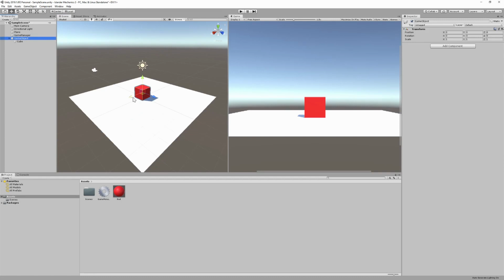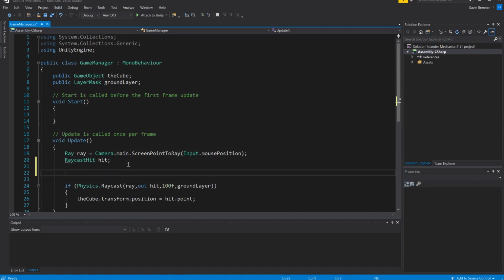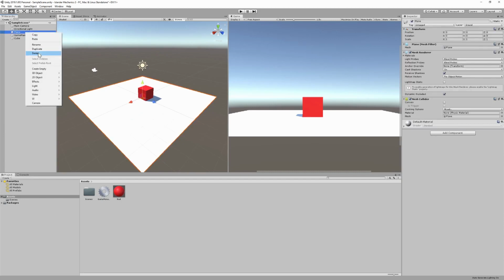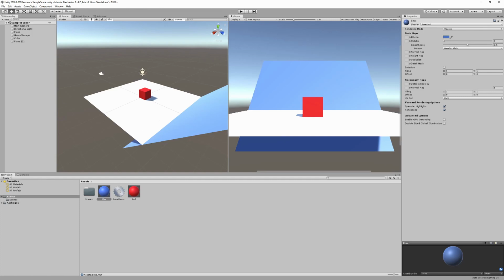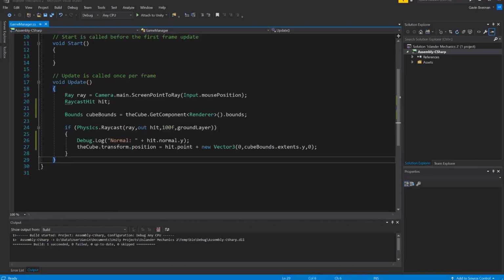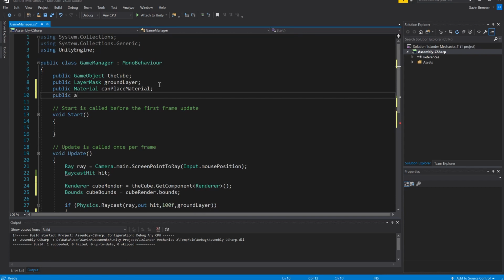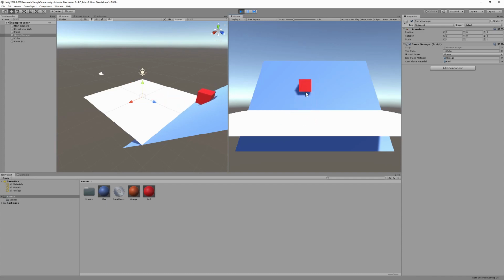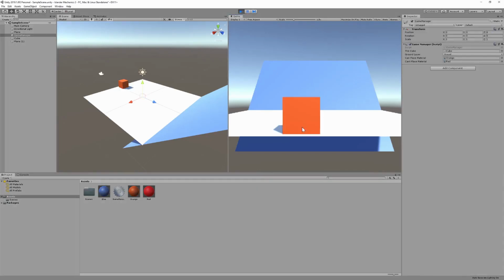Recreating Islanders - Raycast Normal and SetActive in Unity - Part 2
This is a re-release of a video from my old channel, A Digital Mind. Part of a series of Unity tutorials. In this tutorial we work through the next steps in our detecting the position of our mouse on screen and how that translates to the games 3D world space. Here we will adjust the positioning of our object, determine where it can and cant be placed (using the Raycast normal) and change the object material accordingly.  This video does assume some basic Unity background but even beginners shouldn't struggle too much :)

This tutorial discusses Unity features such as:

- Raycast
- Input
- Raycasthit
- Normal
- Renderer
- SetActive
- Bounds
- ScreenPointToRay
- Tranform.Position
- LayerMask
- GameObject

This series of video is demonstrating how to recreate the Mechanics used in the Islanders game by Grizzly Bear.